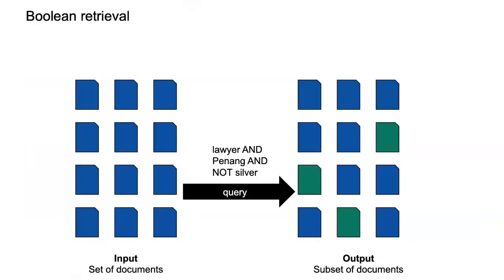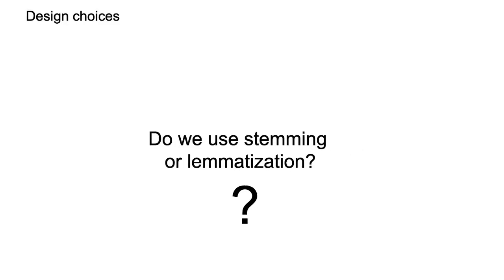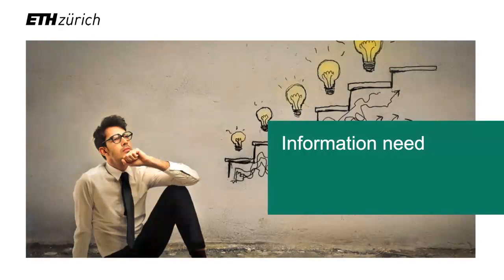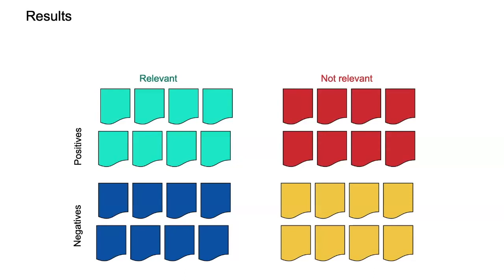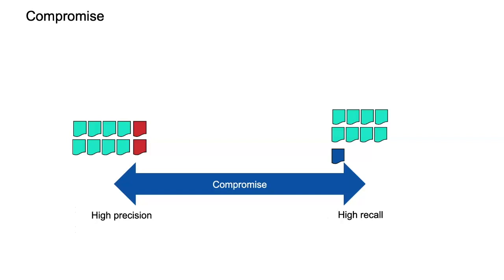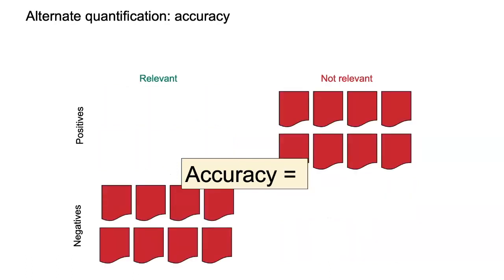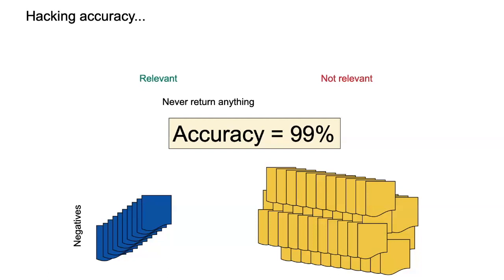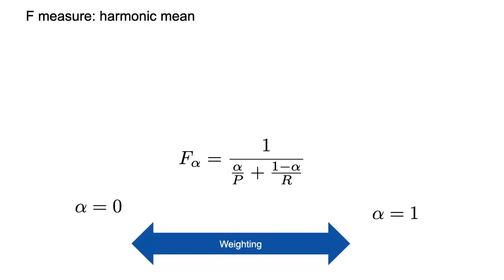9. Evaluation (1/2) - Information Retrieval - ETH Zurich - Spring 2023